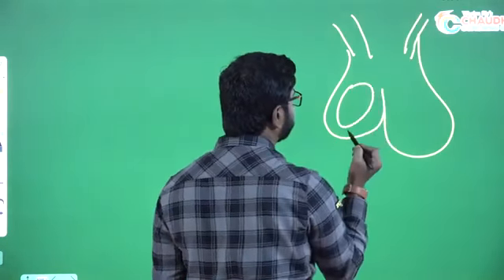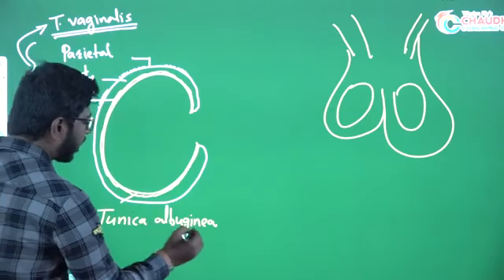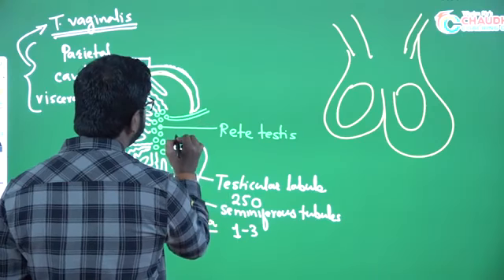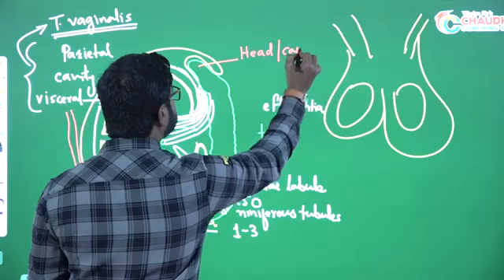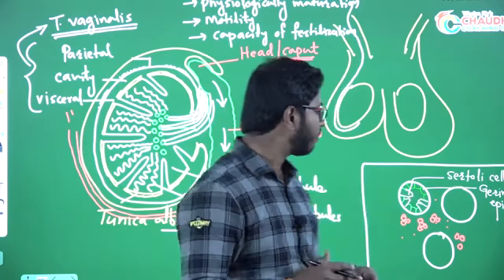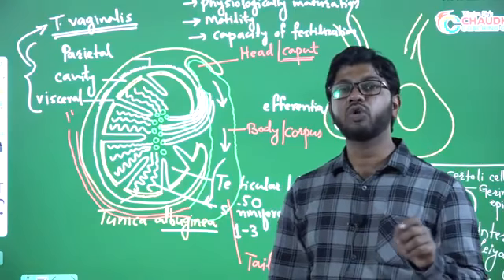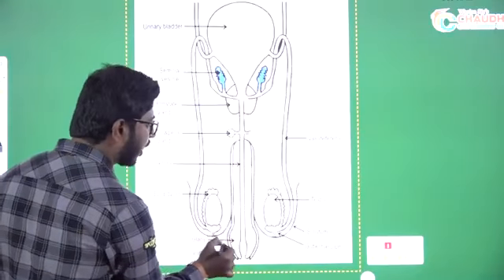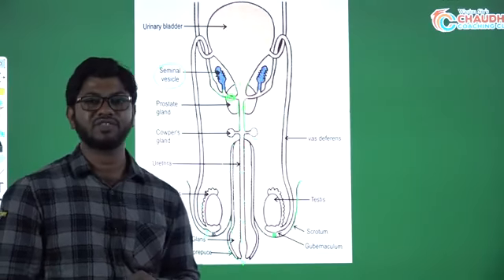Human reproduction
Male reproductive system 2